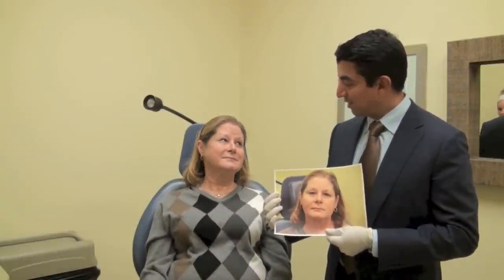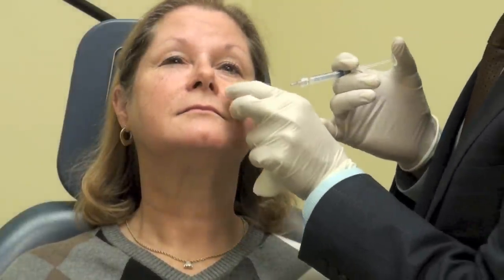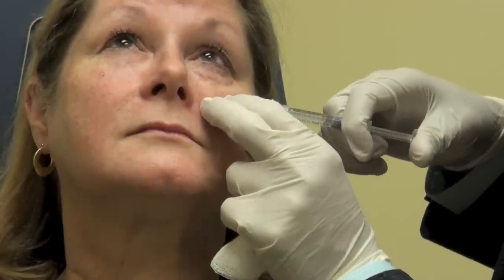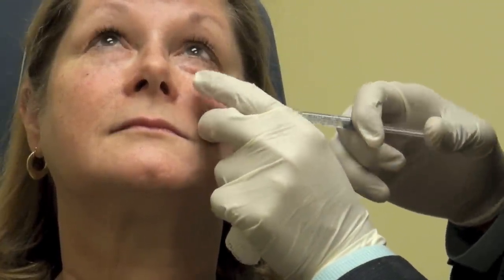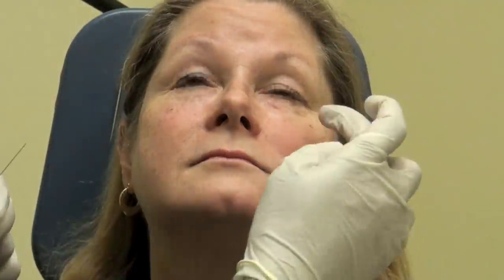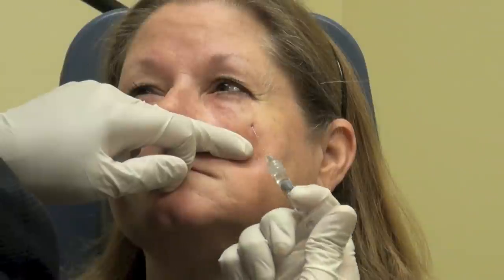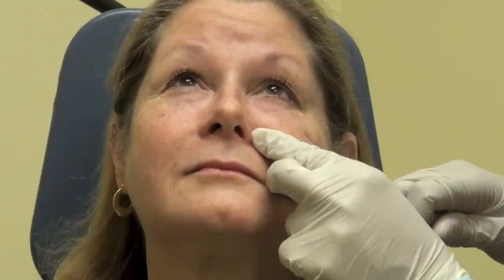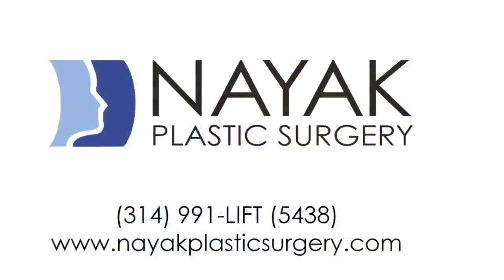Restylane Silk Cannula Technique: State of the Art Tear Trough Filling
**EDIT 7/25/16- We now ONLY use Restylane to treat the tear troughs, we no longer use Restylane Silk in this area**

In this video, Dr. L. Mike Nayak, a facial plastic surgeon in St. Louis, MO, demonstrates his technique for injectable filling of the tear trough, midface, and cheek. This treatment can be accomplished as a same-day, fly-in consultation and treatment. By employing Restylane Silk and a special technique to minimize pain and bruising, Dr. Nayak can create dramatic, yet natural, rejuvenation of the eye and cheek area in about 10 minutes.